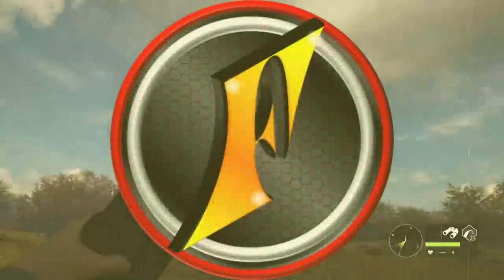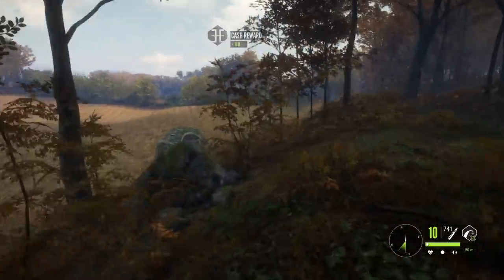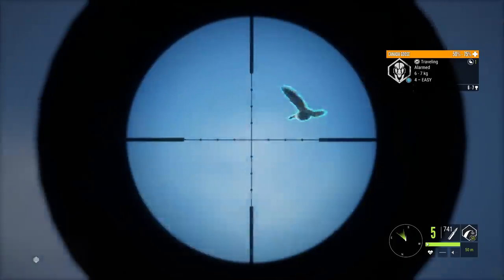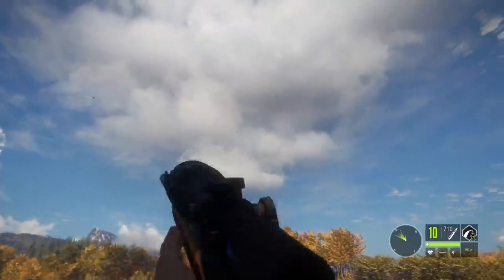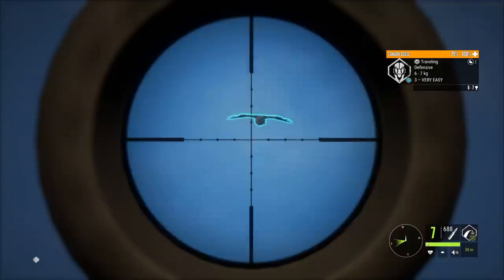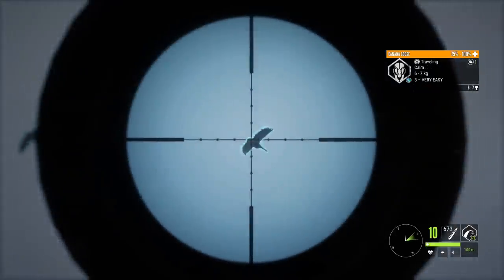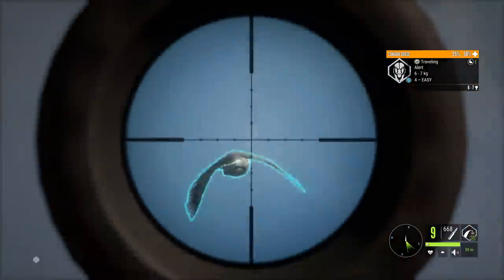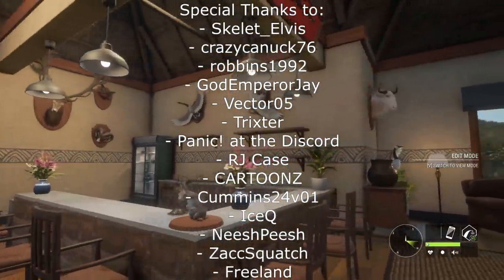Hunting Geese to Add to Our Trophy Lodge!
Today we return to Hirschfelden for a goose hunt! We have plenty of space to fill in the lodge, so let's add some trophies to it!